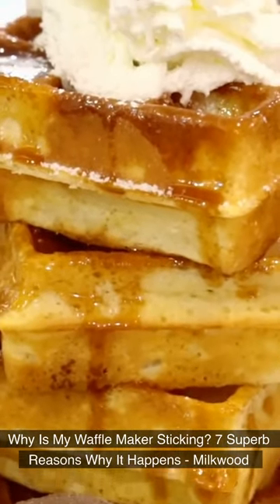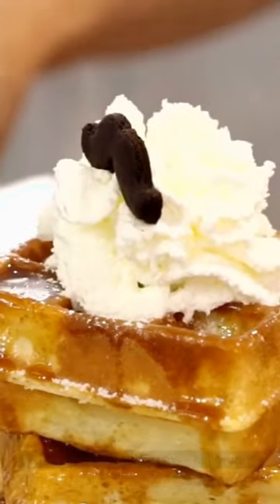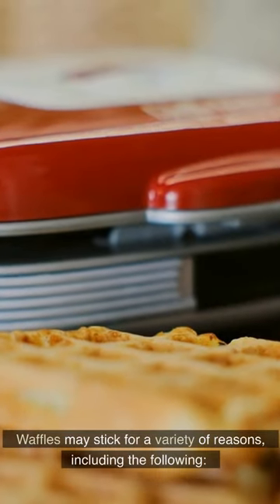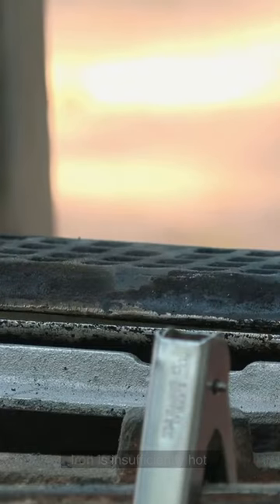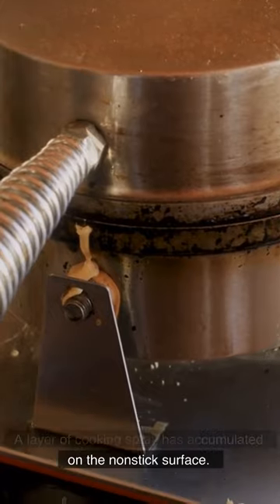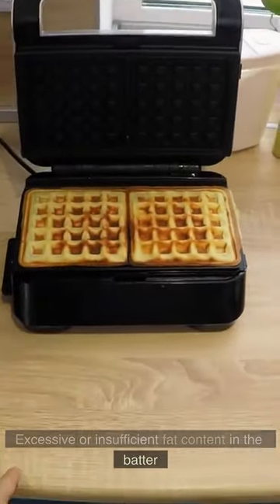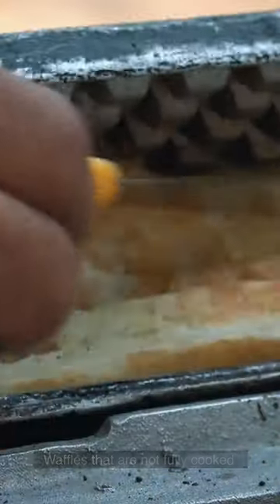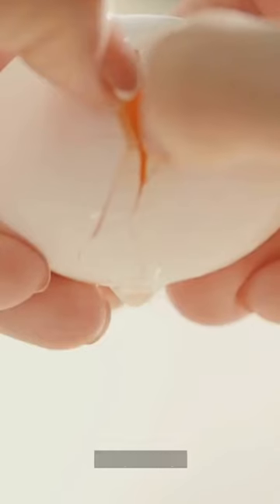Why Is My Waffle Maker Sticking? 7 Superb Reasons Why It Happens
So, why is my waffle maker sticking? If you want to avoid your batter clinging to the iron and spoiling your supper, you must first understand why it sticks. Once you’ve identified the relevant causes, you’ll know where to begin making changes. Waffles may stick for a variety of reasons, including the following:

1. Iron is insufficiently hot
2. A layer of cooking spray has accumulated on the nonstick surface.
3. Excessive or insufficient fat content in the batter
4. The batter is very thin.
5. Waffles that are not fully cooked
6. Excessive or insufficient oil on the iron surface
7. Egg scarcity